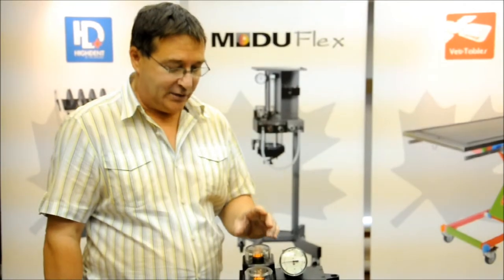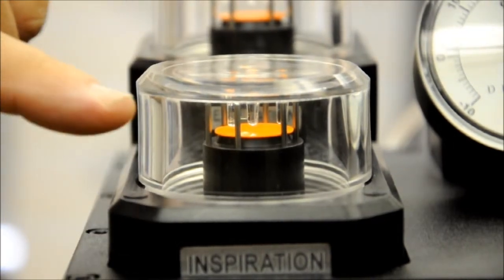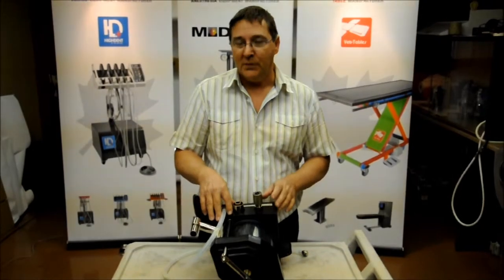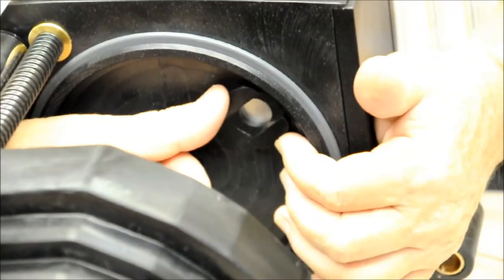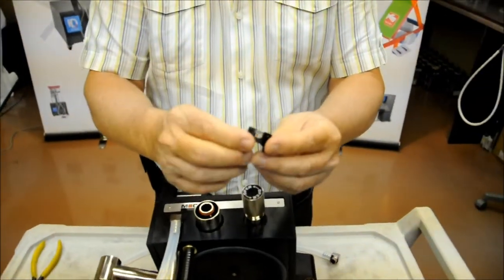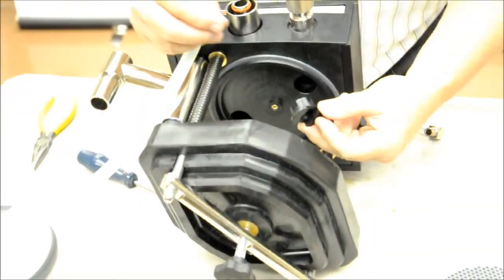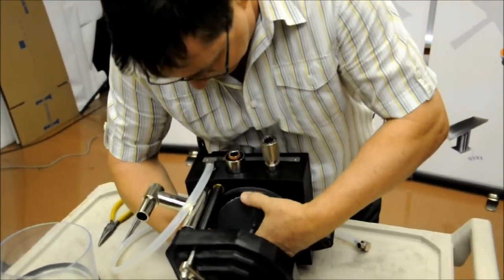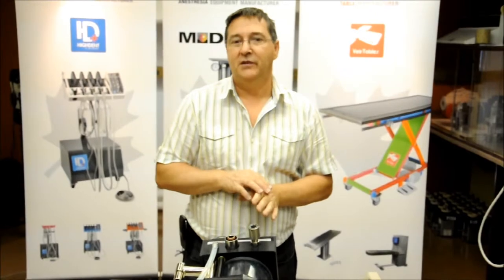Veterinary Anesthesia Machine Seat Replacement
Moduflex Veterinary Anesthesia machine Seat Replacement.

For more information about Moduflex anesthesia machines or veterinary equipment visit the